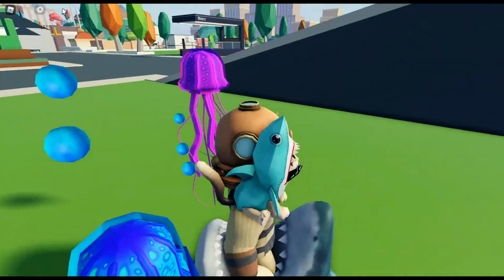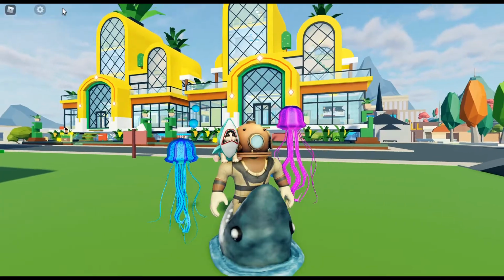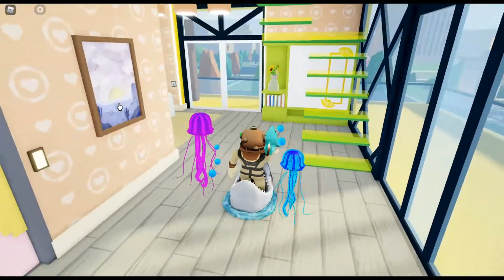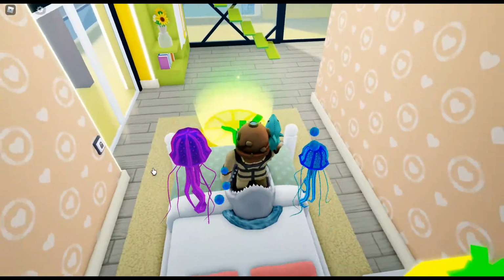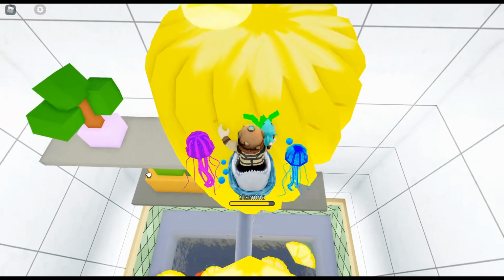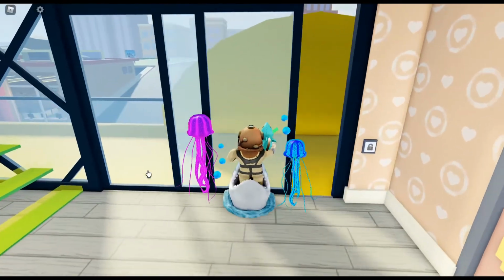🍍🍍🍍NEW PINEAPPLE HOUSE!!! LIVETOPIA UPDATE 43🍍🍍🍍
NEW SECRET REVEALED IN PINEAPPLE HOUSE